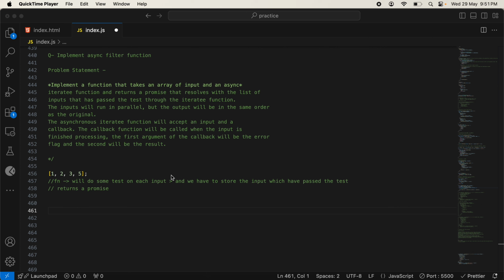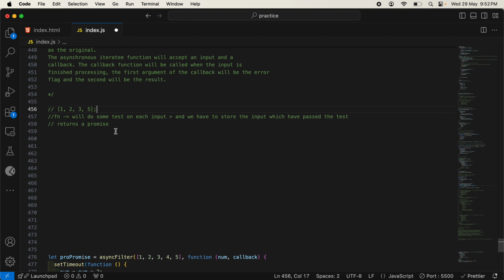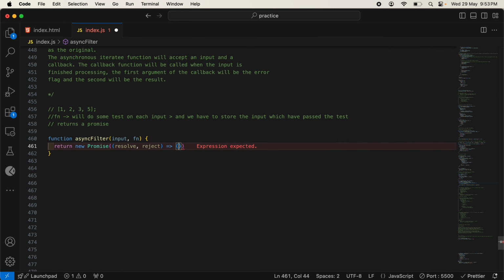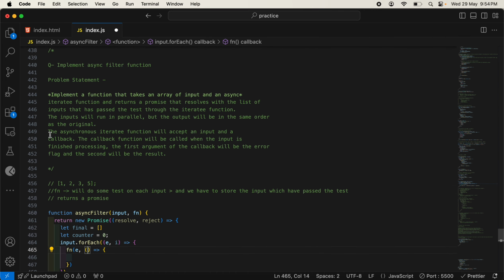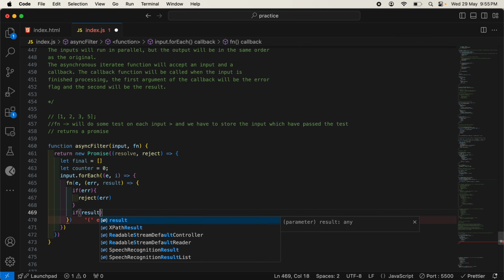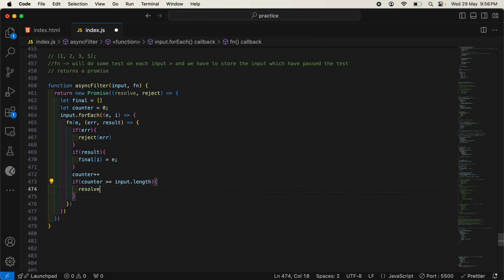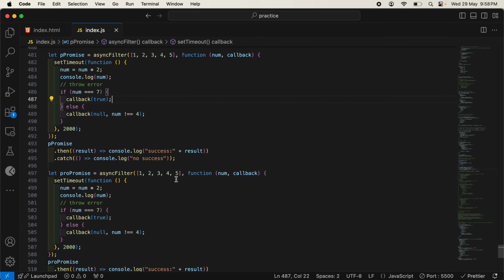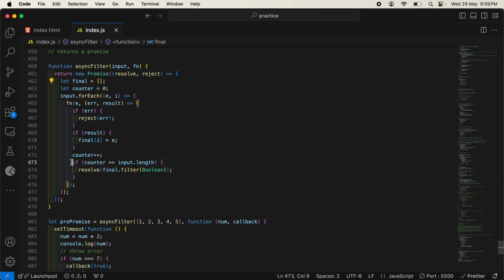Implementation of async filter function | Frontend interview question practice | Javascript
Implement a function that takes an array of input and an async
iteratee function and returns a promise that resolves with the list of
inputs that has passed the test through the iteratee function.
The inputs will run in parallel, but the output will be in the same order
as the original.
The asynchronous iteratee function will accept an input and a
callback. The callback function will be called when the input is
finished processing, the first argument of the callback will be the error
flag and the second will be the result.